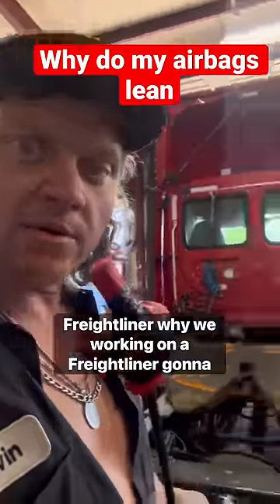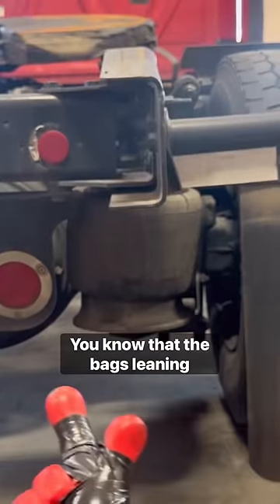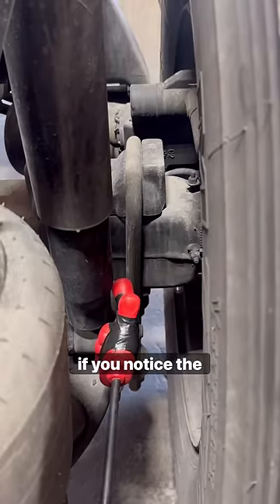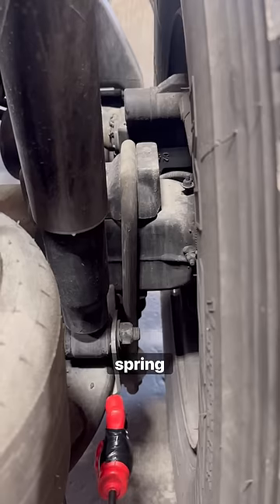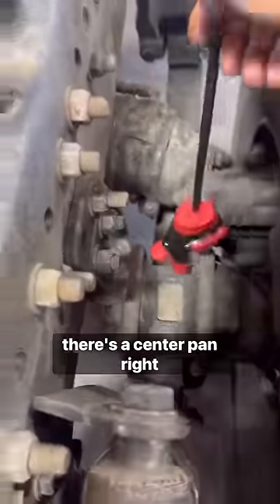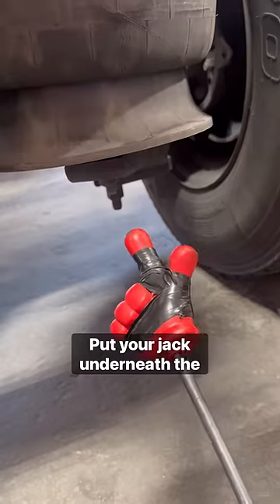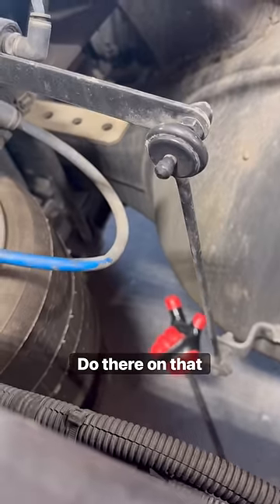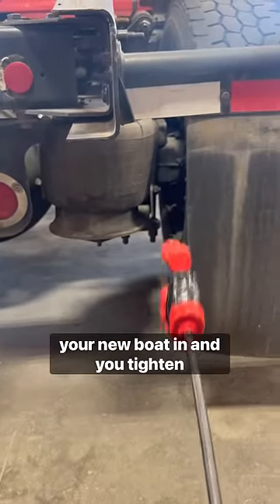Why do my airbag lean on my Freightliner 🤷‍♂️ ￼